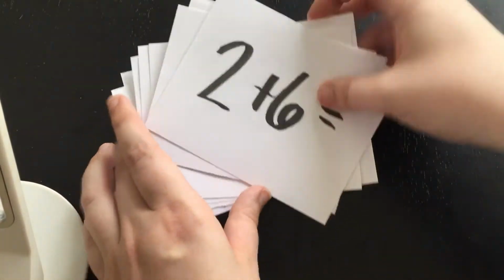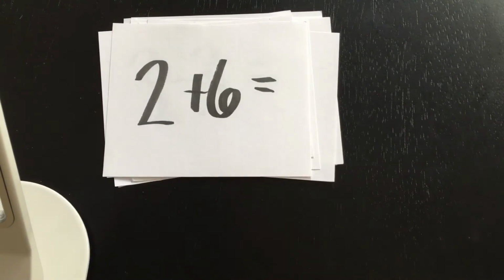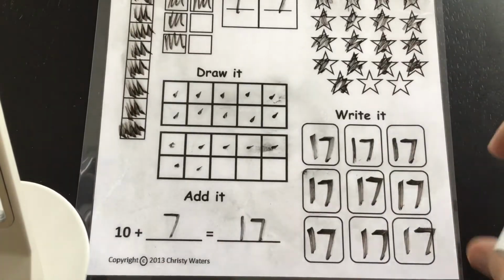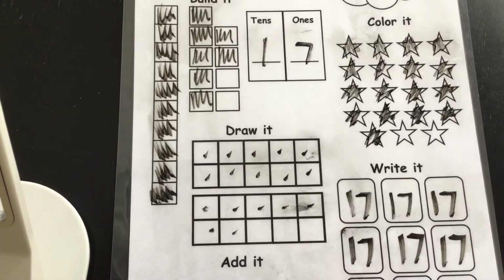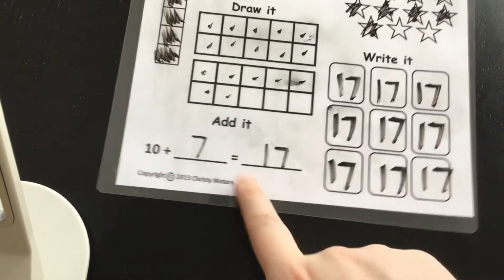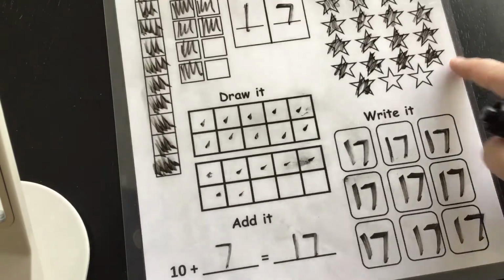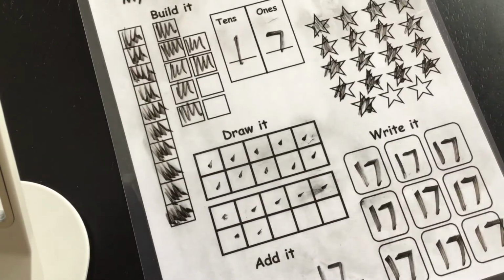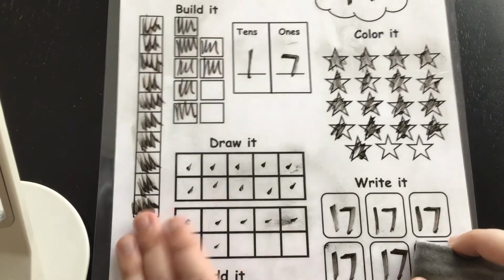Creating teen numbers in different ways